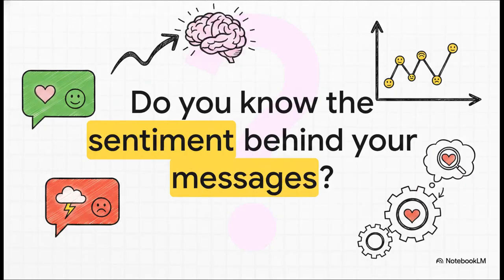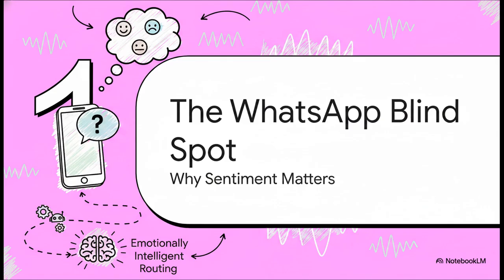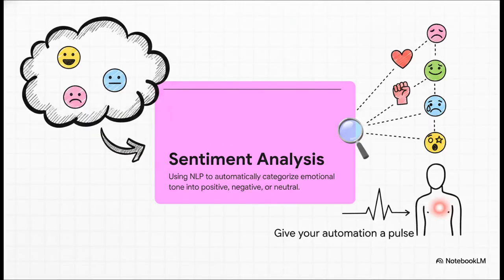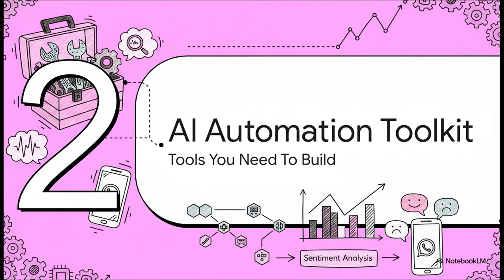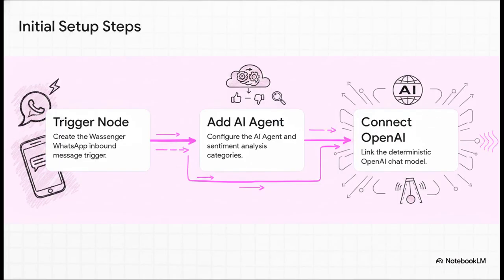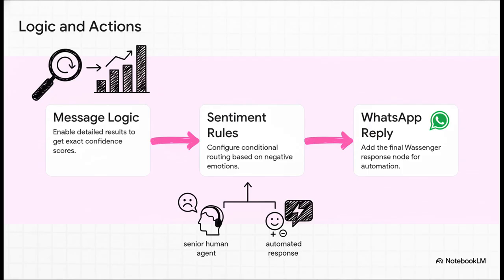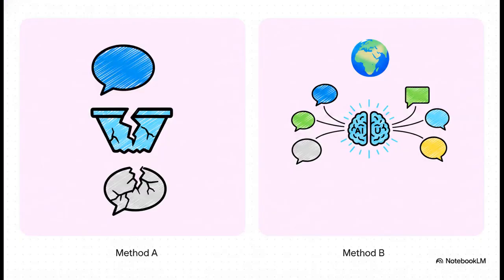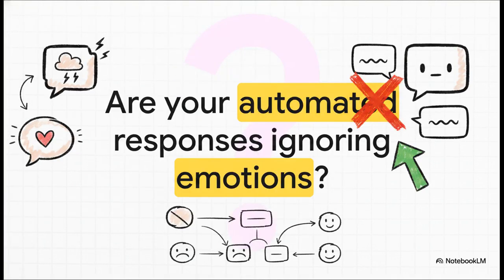WhatsApp Sentiment Analysis with AI | n8n + OpenAI Automation Guide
In this video, you’ll learn how to analyze WhatsApp messages in real time using n8n, OpenAI, and automation workflows. Discover how to classify customer sentiment (positive, neutral, negative), prioritize conversations, and turn basic messages into intelligent lead scoring.

We’ll show you how to:

Automate WhatsApp message processing with n8n
Use AI to detect customer sentiment in real time
Route negative messages to senior agents automatically
Generate insights from conversations to improve sales
Scale with multilingual sentiment analysis

This tutorial is perfect for marketers, sales teams, and businesses looking to improve customer experience and lead qualification using AI.